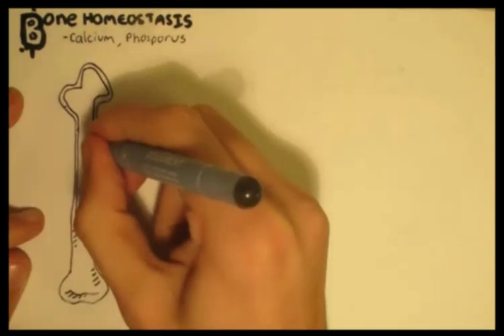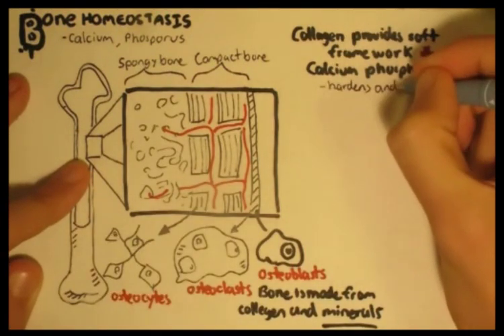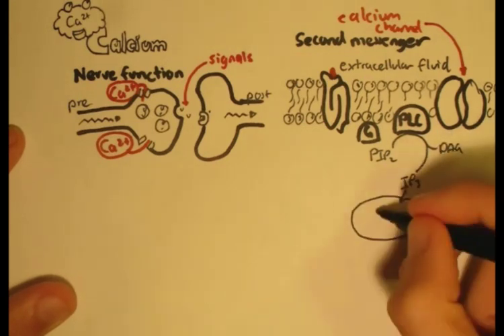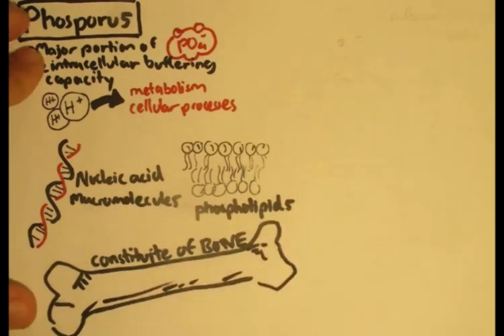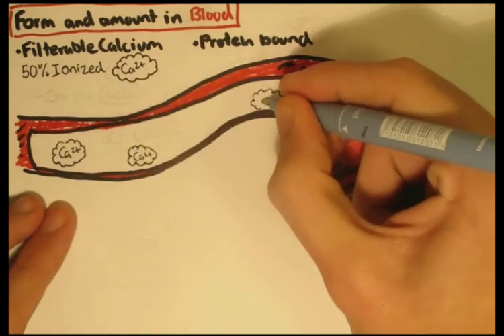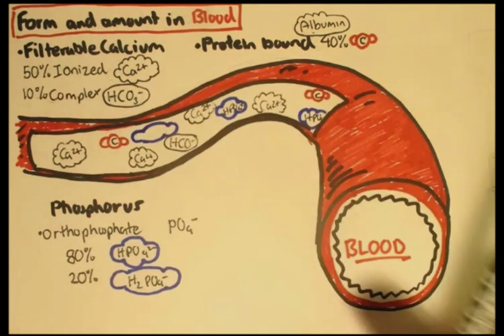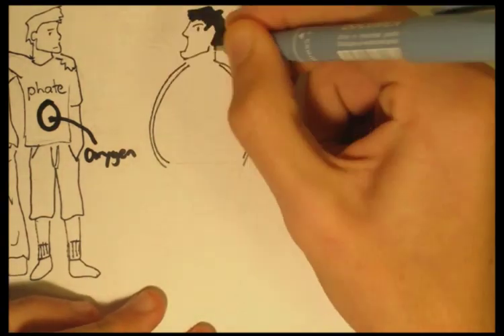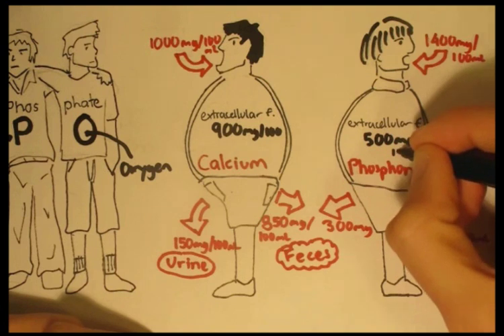Bone Homeostasis (Calcium and Phosphorus) Part I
Learn how the body maintains bone health through the regulation of calcium and phosphorus balance in this educational video. Understand the key hormonal and cellular mechanisms involved in bone remodeling and mineral homeostasis—essential for physiology and clinical practice.

Reference: Rhoades and Pflanzer Chapter 26